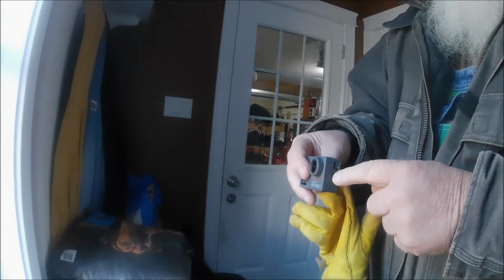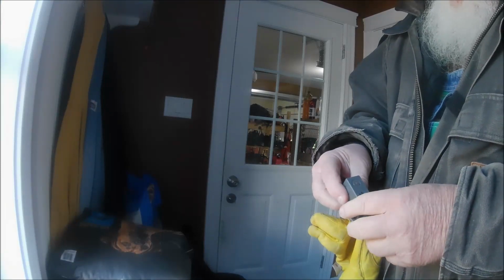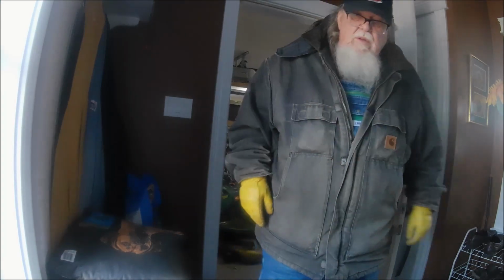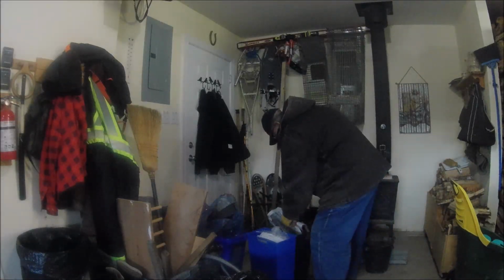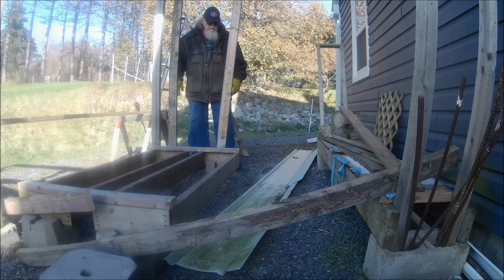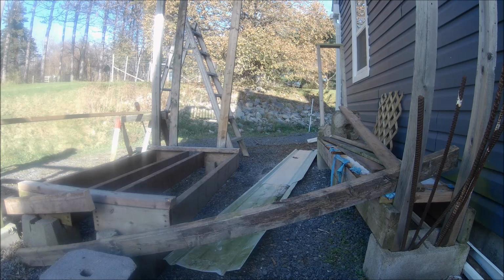0954 I'll Keep Plodding Along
The Akaso cameras are causing fits at the remote property outside Burtts Corner, New Brunswick, Canada.
Check out the Facebook Page for Sheepy Hollow

Sheepy Hollow
1365 Dorn Ridge Road
Burtts Corner, NB.
E6L 2V7